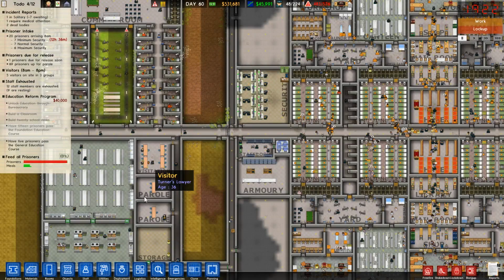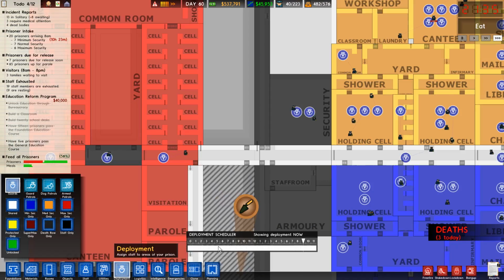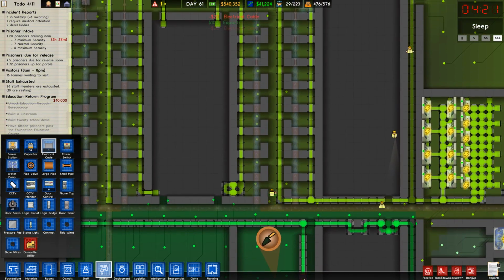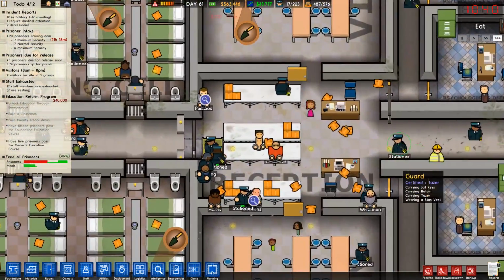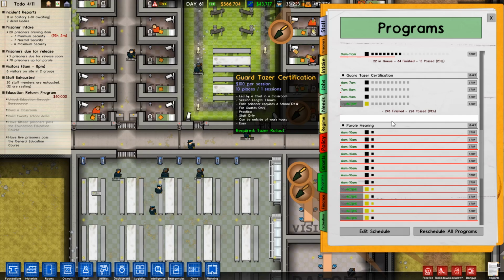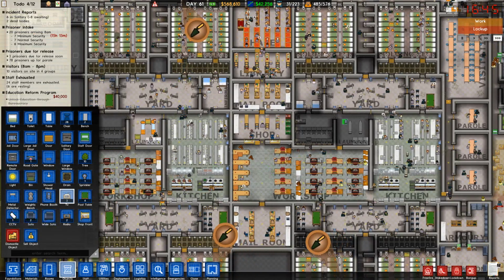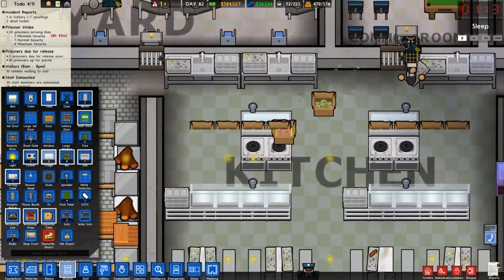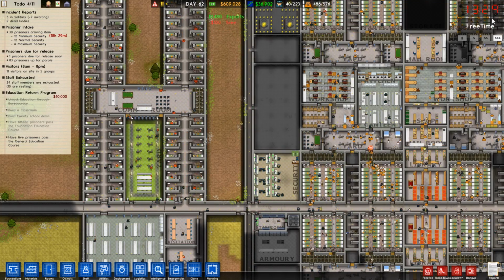Prison Architect #51 ►Food and Other Issues◀ Gameplay/Tutorial (Alpha 36) [60 FPS]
Prison Architect is a prison construction/building and management simulation game.
It's all about making money and avoiding riots and I'll be building everything from cells, showers, exercise yards and recreation rooms to security, workshops, laundry and eventually Death Row!

PC Spec
CPU: Intel i7-4790k @4 GHz
RAM: 16GB
GPU: MSI GEFORCE GTX 970

Prison Architect - Game Description
The game is a top-down 2D construction and management simulation where the player takes control of building and running a prison. The player is responsible for managing various aspects of their prison including building cells and facilities, planning and connecting utilities, hiring and assigning staff, including a warden, guards, workers, and more. The player needs to recruit staff to unlock more aspects of the game. The player is also responsible for the finance, and keeping their inmates content. The player's role is of both architect and governor with sandbox micromanagement themes such as choosing where to put lights, drains and how they connect together. The player is also able to add workshops to the prison as well as reform programs that reduce the specific prisoner's repeat-offender rate. The player tells the prisoners what to do indirectly by setting their schedule. The game takes inspiration from Theme Hospital, Dungeon Keeper, and Dwarf Fortress.

End Titles Music:
Tobu - Candyland